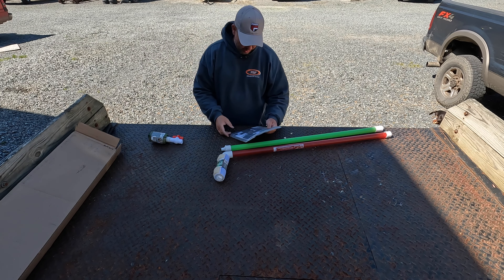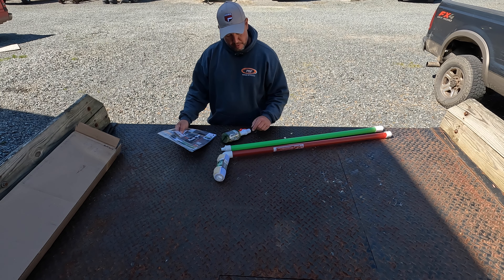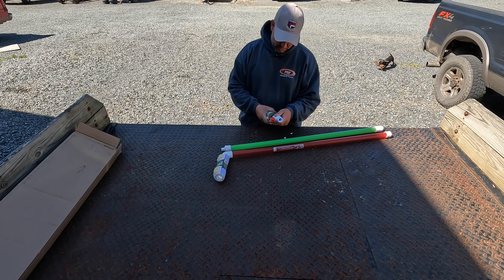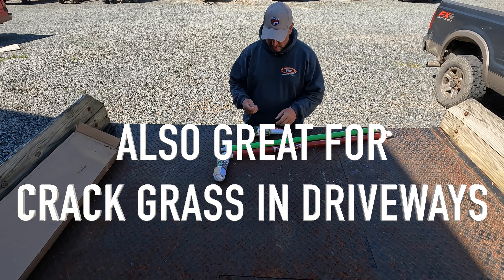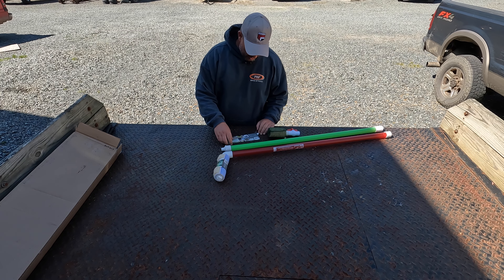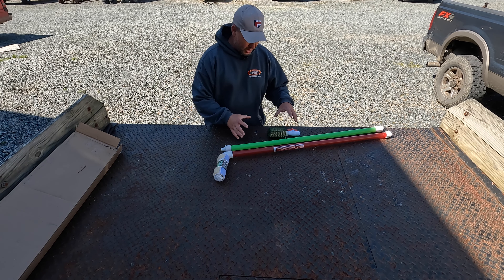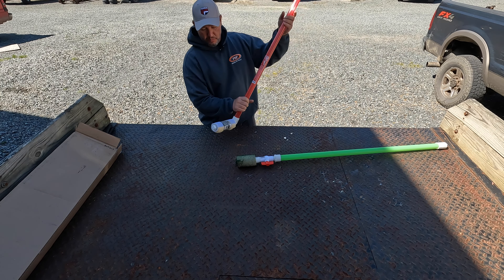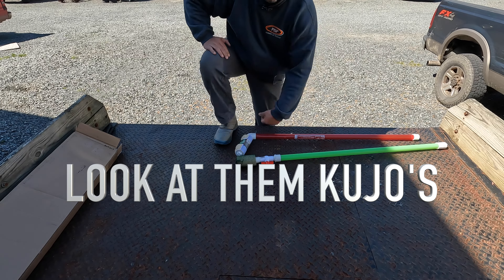Green weeder on controlling Poa Trivials and unwanted weeds in your fescue lawn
You will hear the word Control a few times in this video but that my point on this GREEN WEEDER by SMUCKER manufacturing! NO Drift even on windy days!

Looking for Grass seed..  ARTIMUSS tttf
25lbs

SAVE on KUJO yardware TFF10